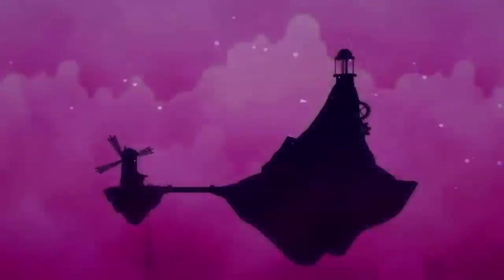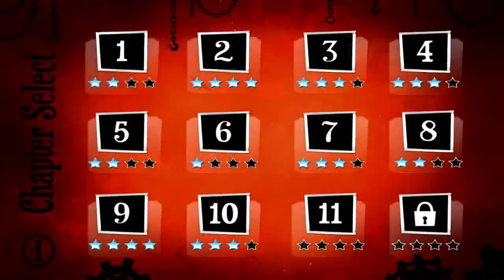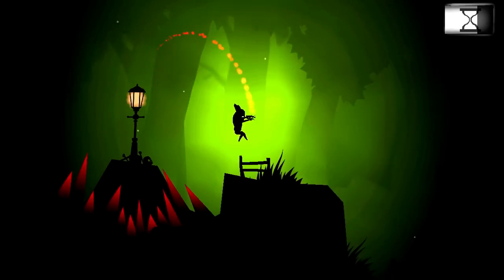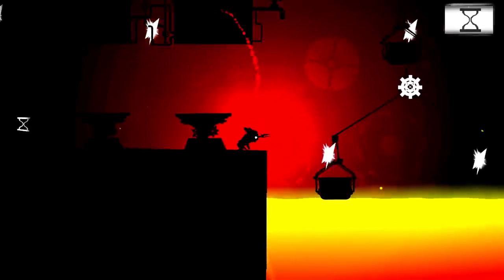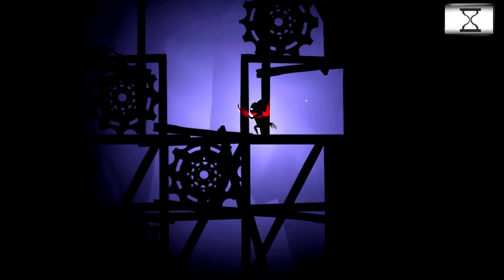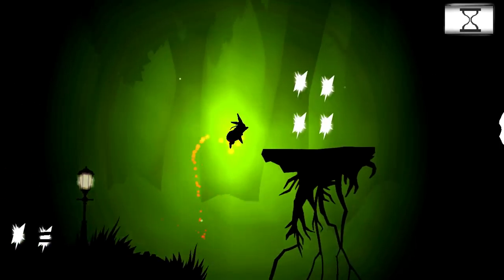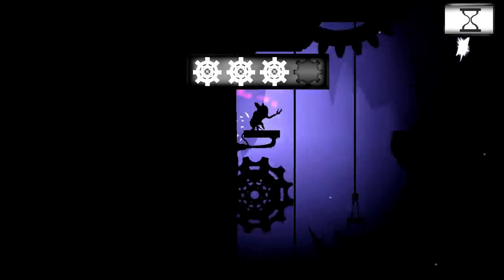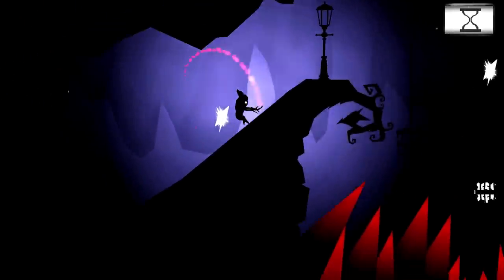Oscura Video Review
Want an uncompressed version of this video to watch in high-quality? This is a video review of a great little platformer for the Android OS. Put a LOT of work into this one, so I hope you guys enjoy it! This also uses my new psuedo-rating system.